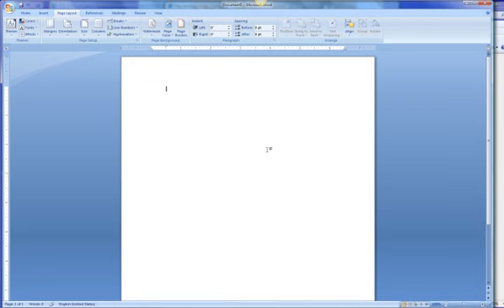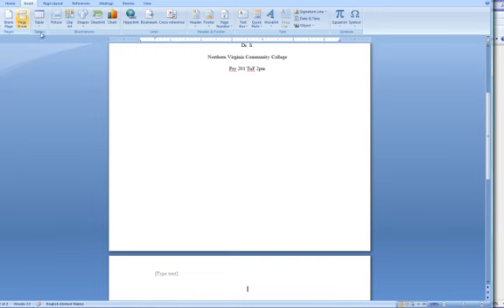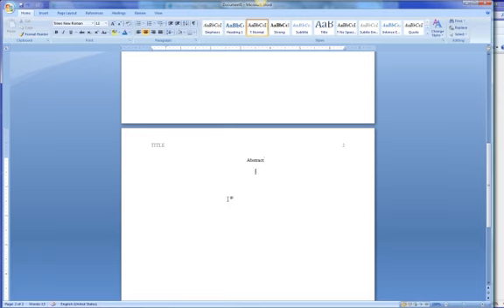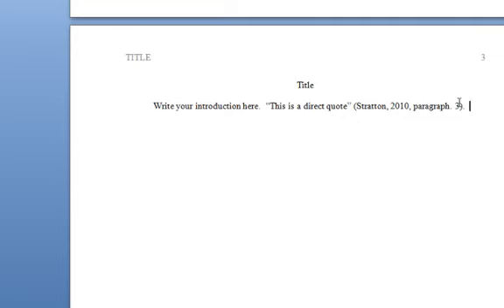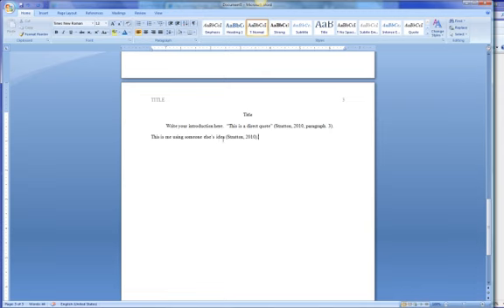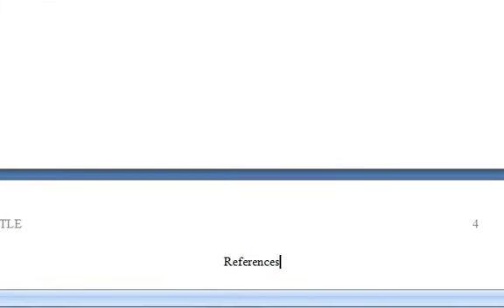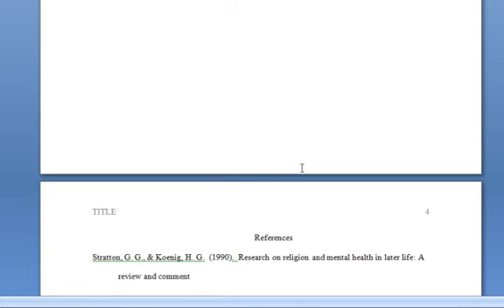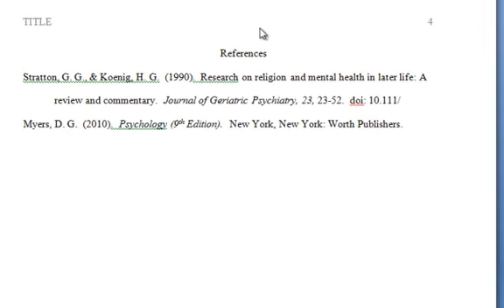Dr. S. Written Assignments in APA format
How to format papers in APA for Dr. S.